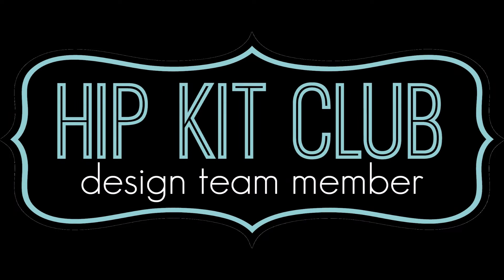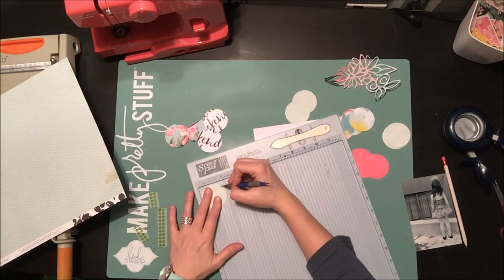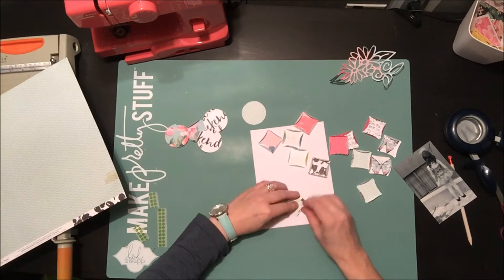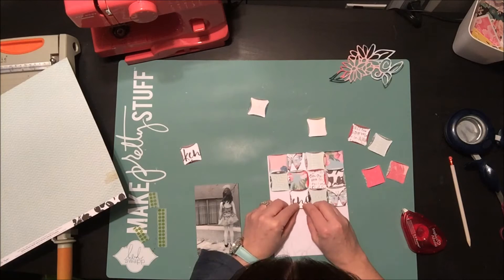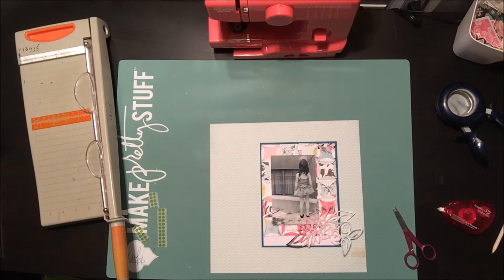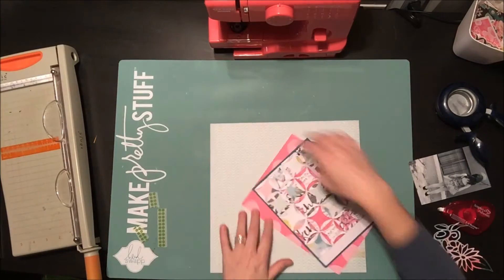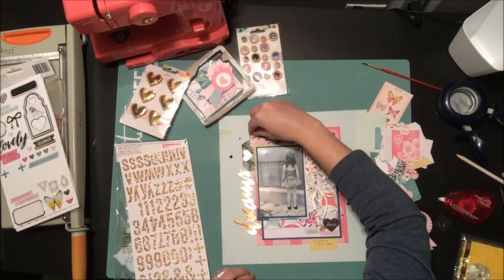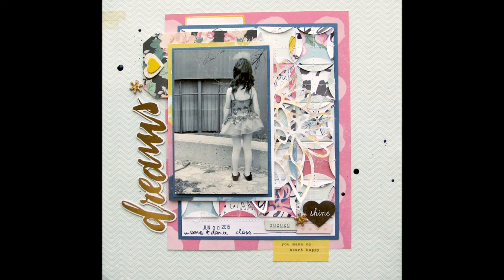Dreams - process video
March 2017 Hip Kit Club